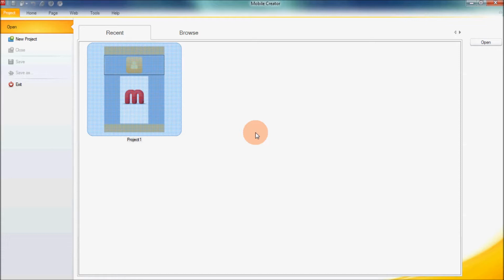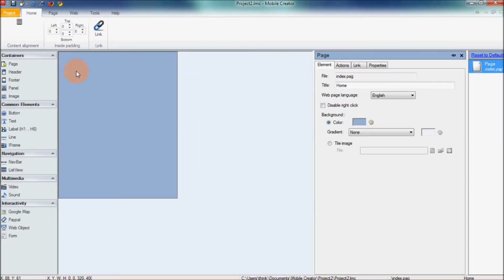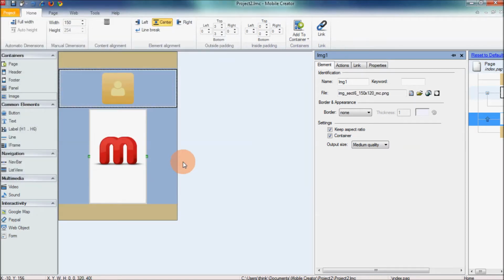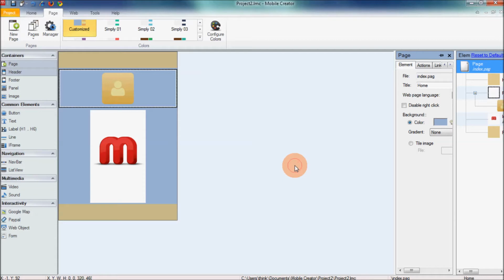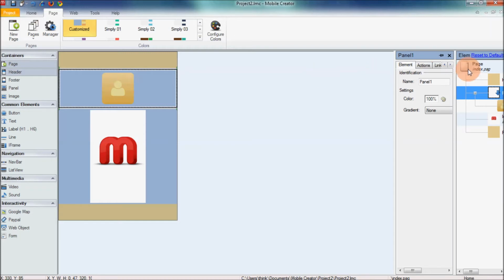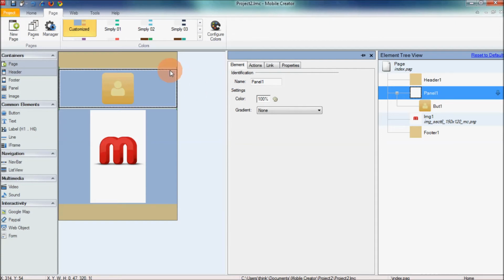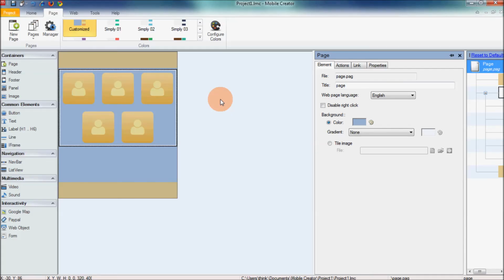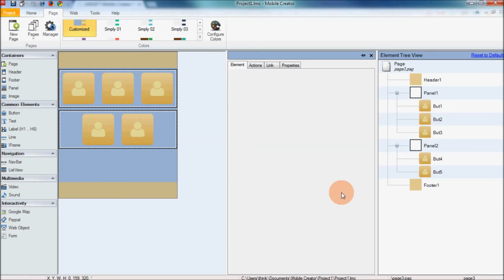Organising your page with containers - MobileCreator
In this video we will show you how to organize your page with containers MobileCreator